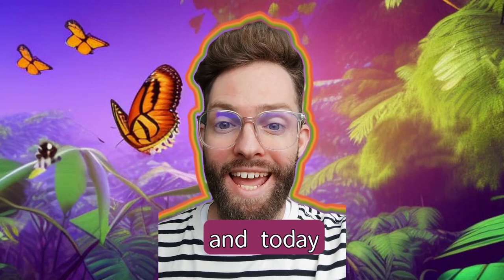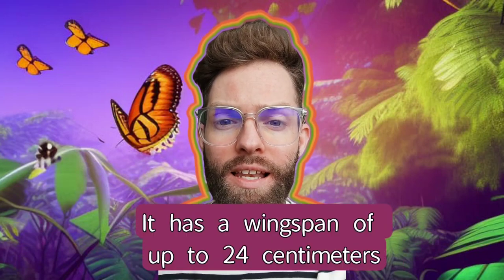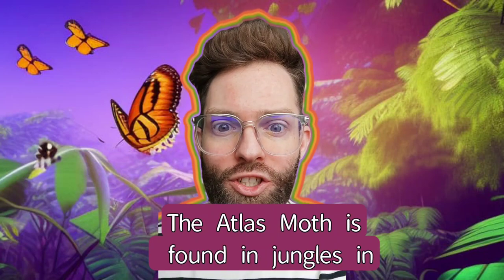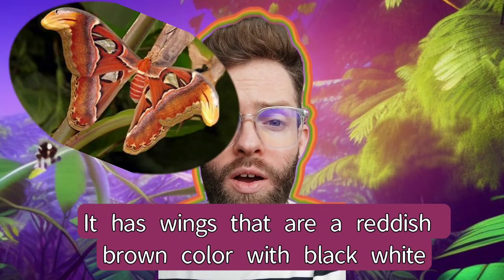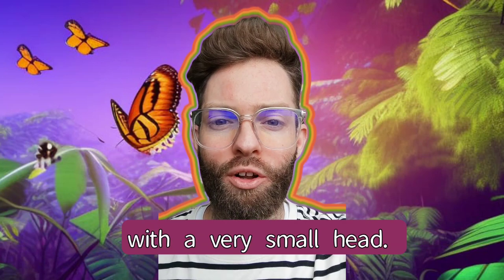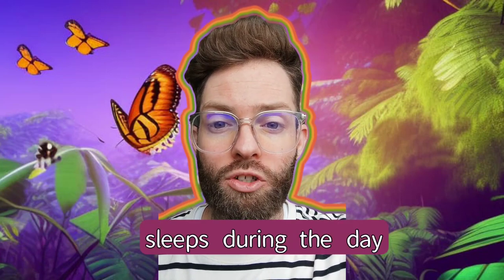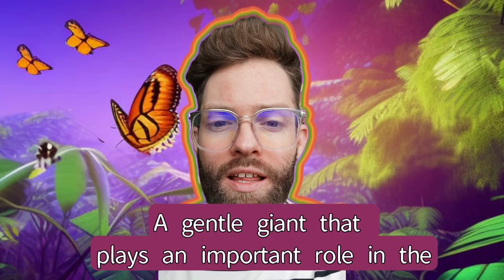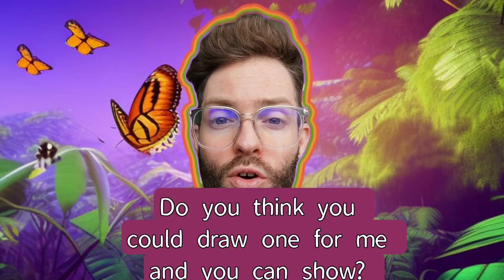Atlas Moth - Lesson with Teacher Matt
This video is designed for young English as a Second Language students to practice a key grammar point. Watch again to practice your listening. Watch again to follow along with the words. Watch again to read out loud!
该视频专为年轻英语设计为第二语言学生，以练习关键的语法点。 再次观看练习您的聆听。 再次用文字仔细观察。 再次观看大声读出来！
Video ini dirancang untuk siswa bahasa Inggris muda sebagai Bahasa Kedua untuk mempraktikkan poin tata bahasa utama.  Tonton lagi untuk melatih pendengaran Anda.  Tonton lagi untuk mengikuti kata-katanya.  Tonton lagi untuk membaca dengan lantang!
यह वीडियो एक प्रमुख व्याकरण बिंदु का अभ्यास करने के लिए दूसरी भाषा के रूप में अंग्रेजी के युवा छात्रों के लिए बनाया गया है।  अपने सुनने का अभ्यास करने के लिए फिर से देखें।  शब्दों के साथ पालन करने के लिए फिर से देखें।  ज़ोर से पढ़ने के लिए फिर से देखें!